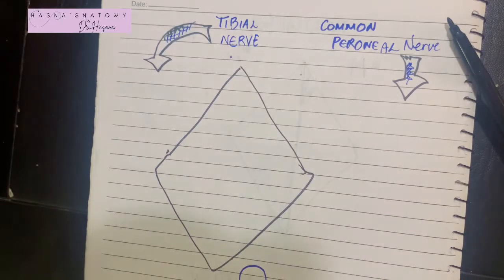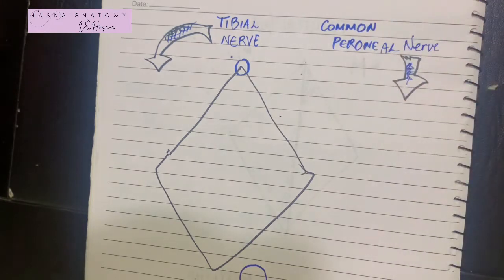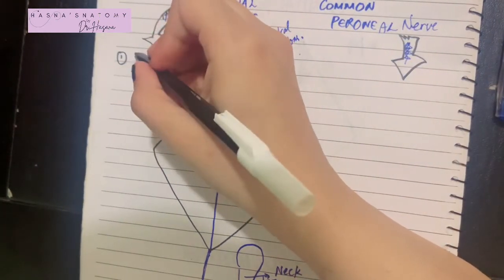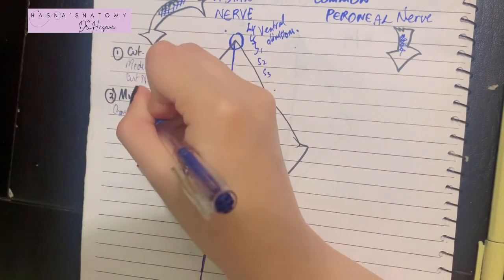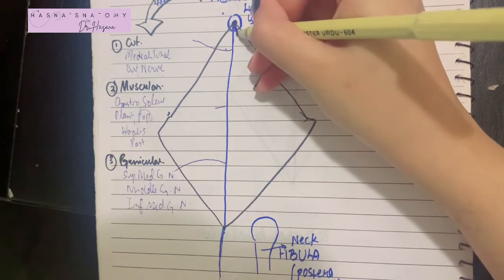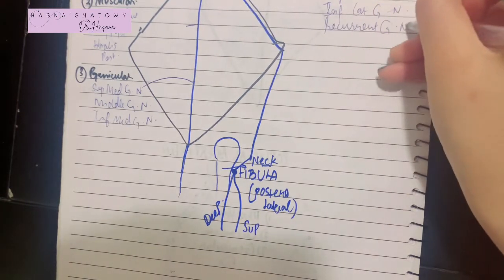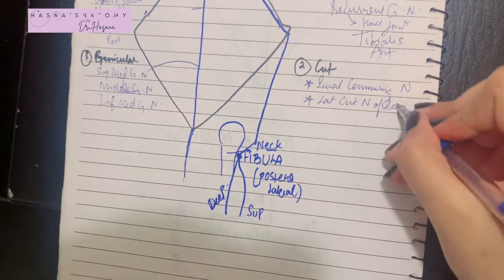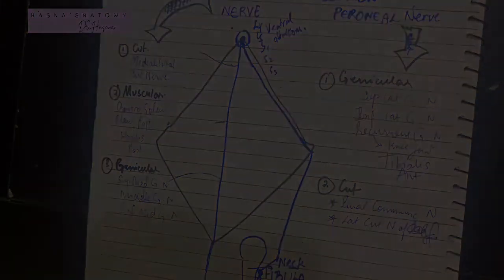Tibial Nerve | Common Peroneal Nerve | Origin Root Values Course Branches EXPLAINED